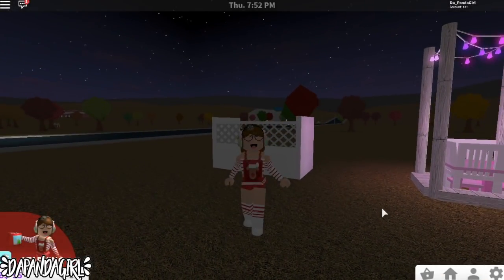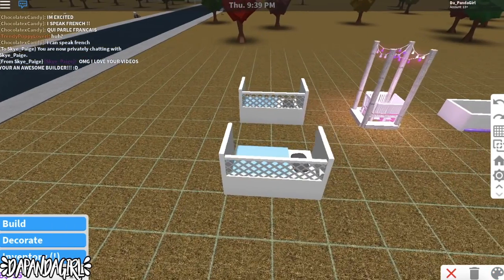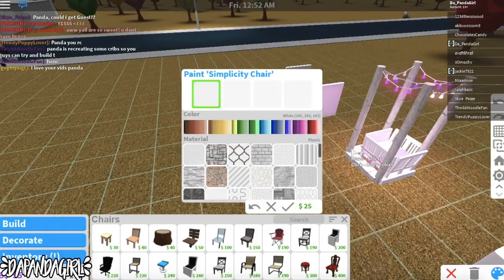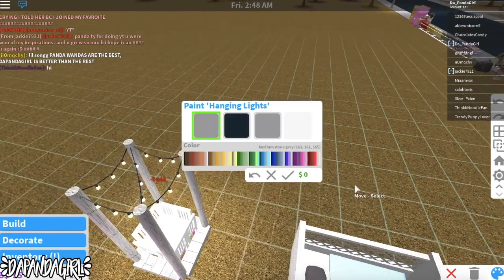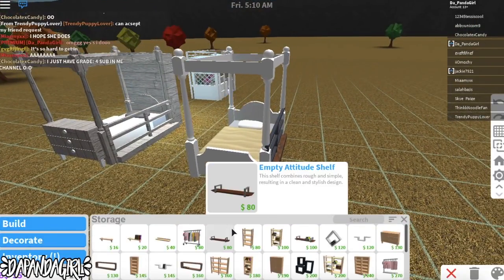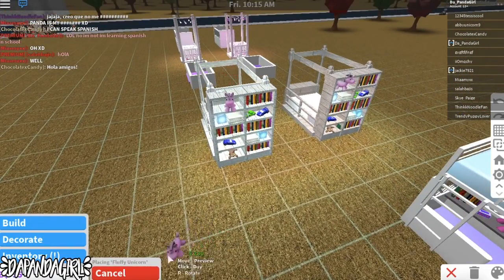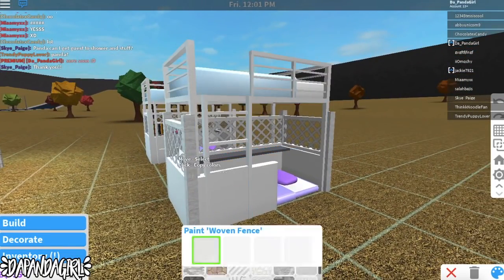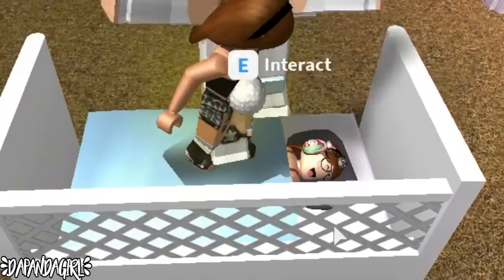5 Types of Cribs Tutorial in Roblox BLOXBURG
Hmm need a crib for a role-play or a kids room? Here are 5 different ways to make a crib yourself in BLOXBURG! Hope it helps

Any Requests?

~DaPandaGirl~